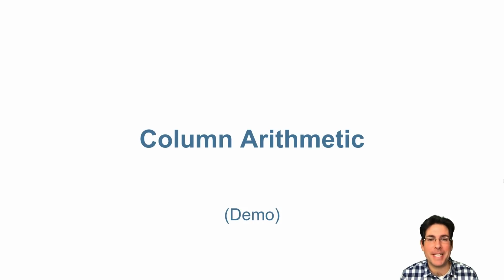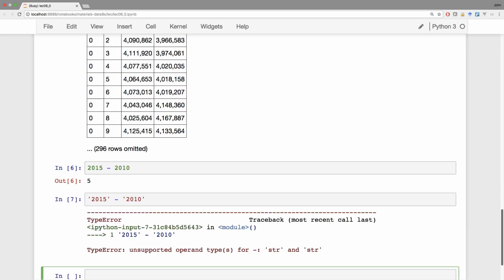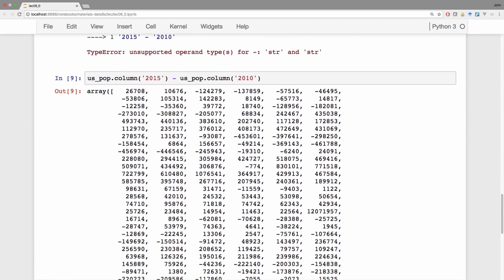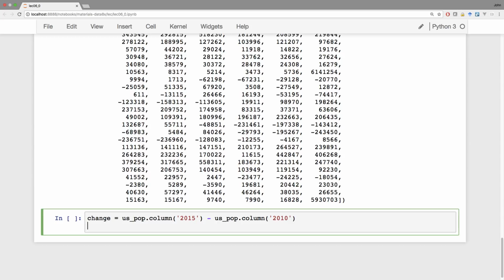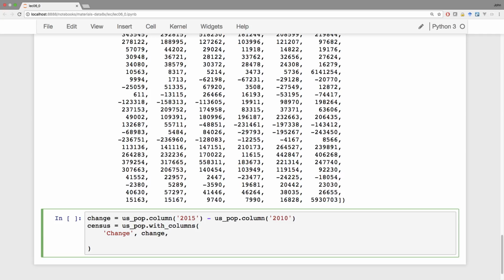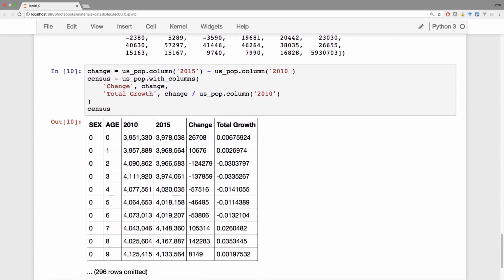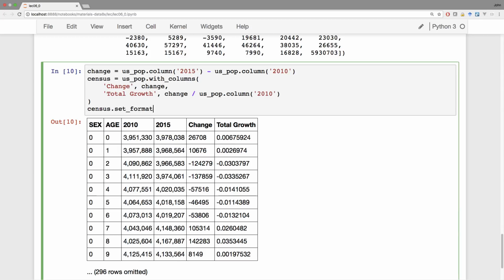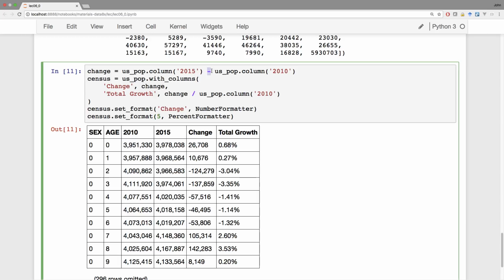6.2 - Census: Column Arithmetic